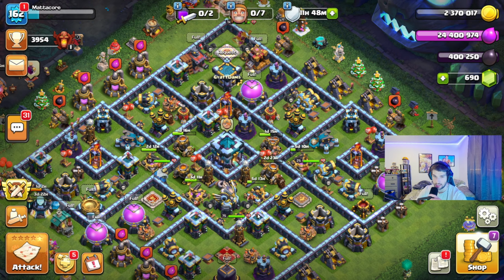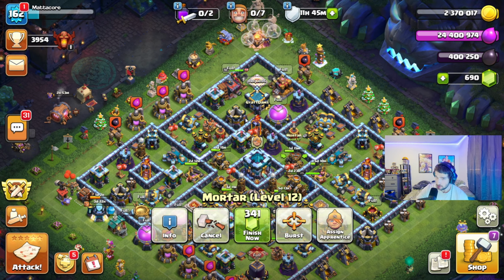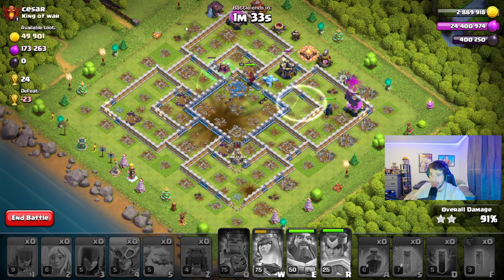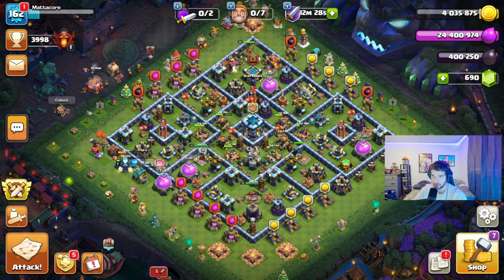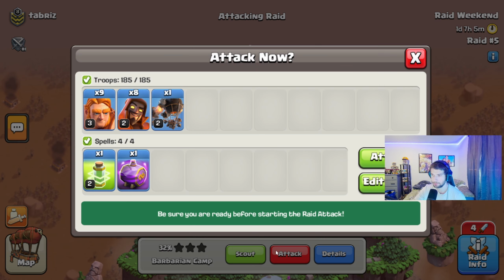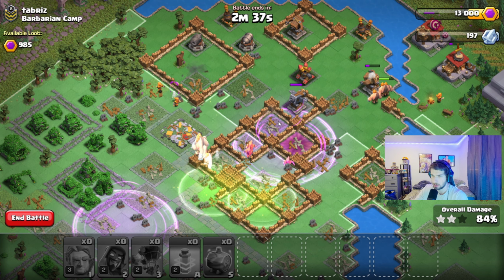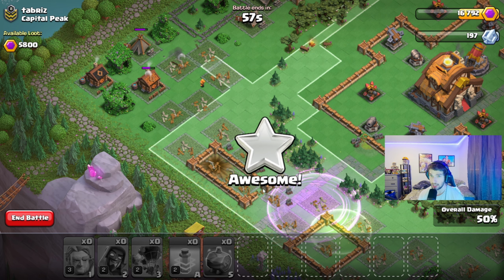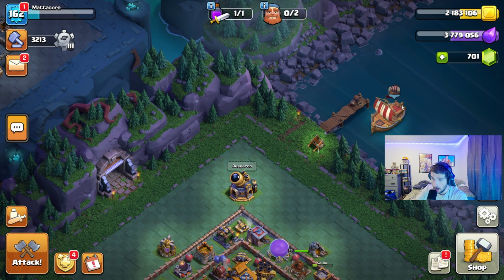HEROES ARE COMPLETELY MAXED! | Clash of Clans 91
First come, first serve, let’s get things done!

Clan Tag